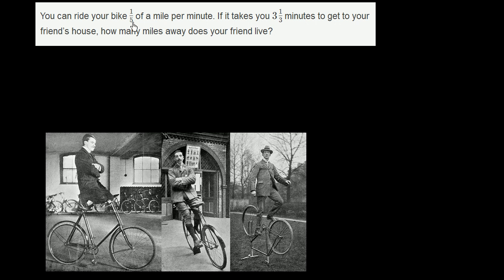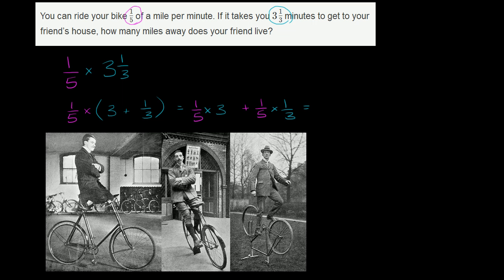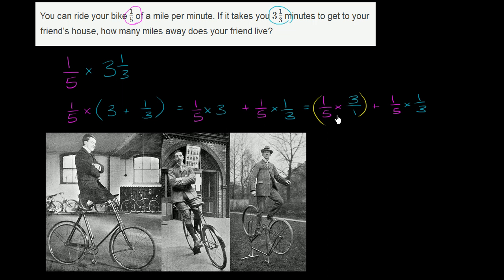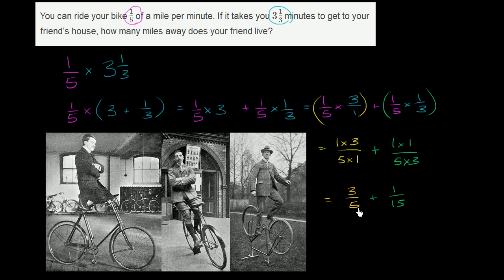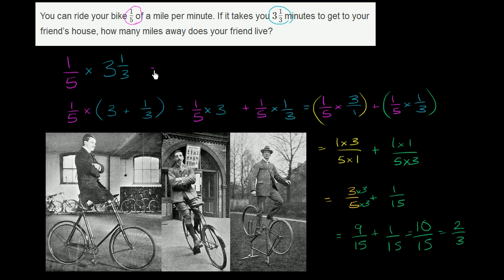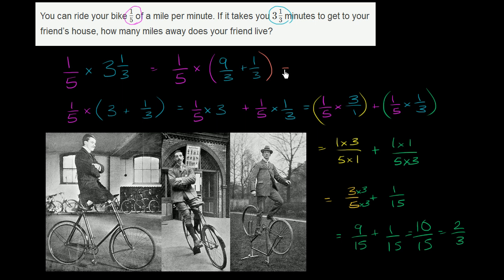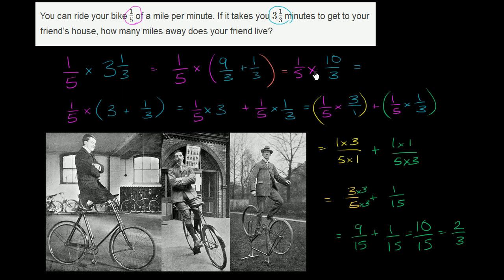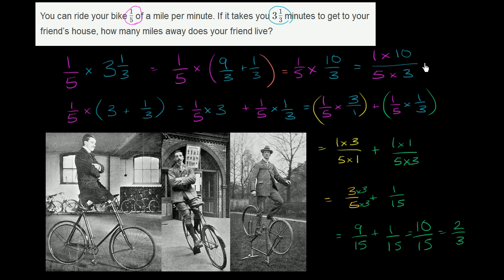Multiplying fractions word problem: bike to a friend | Pre-Algebra | Khan Academy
Courses on Khan Academy are always 100% free. Start practicing—and saving your progress—now

You know how long it takes to bike to your friend's house, and you know how fast you can ride. So how far away does your friend live? The answer is one fraction multiplication problem away!